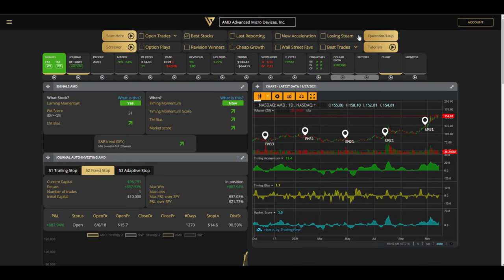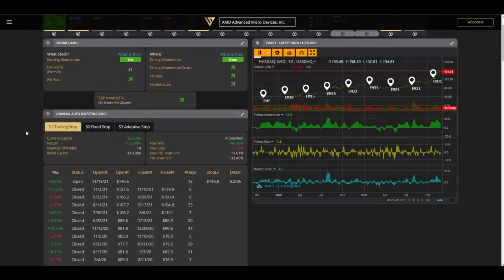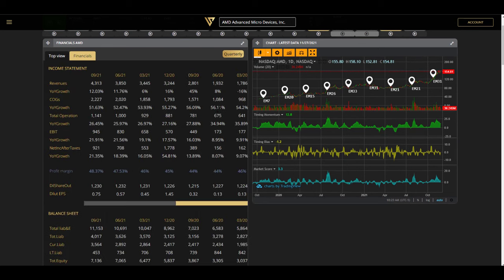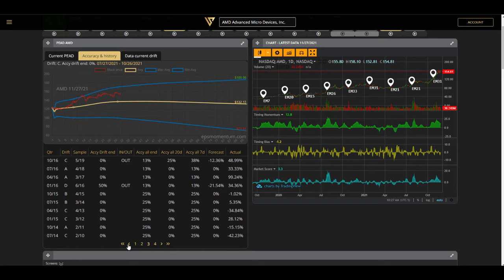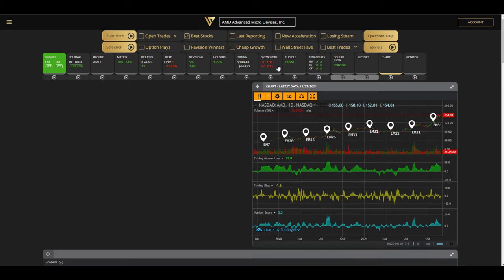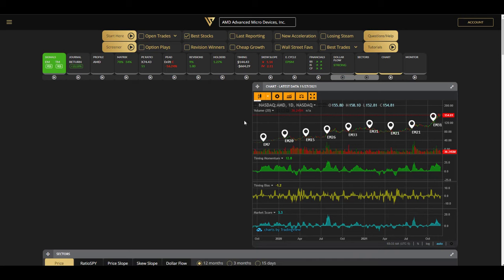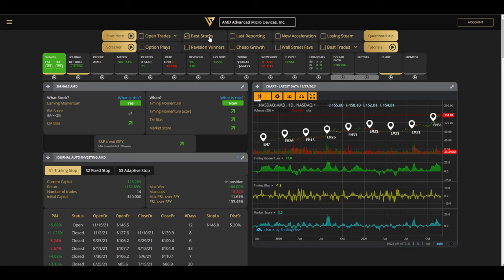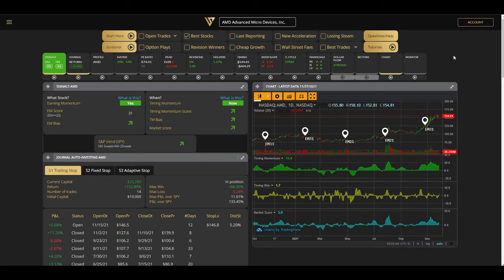EPSMomentum tutorial Day one